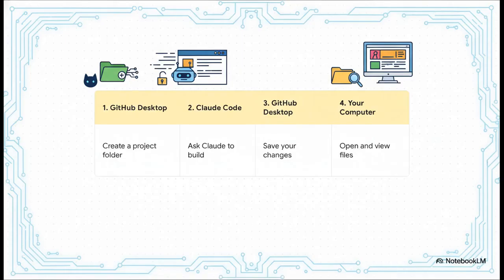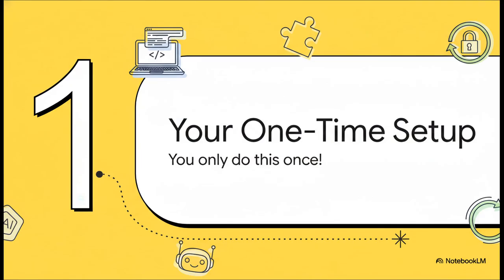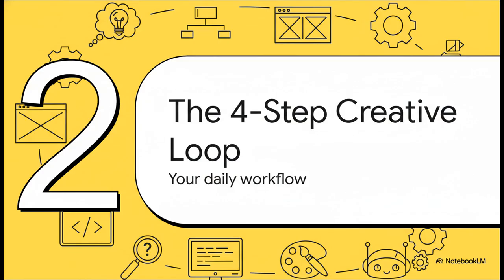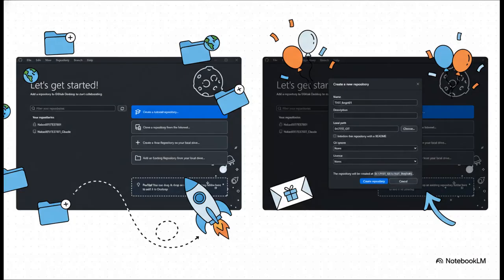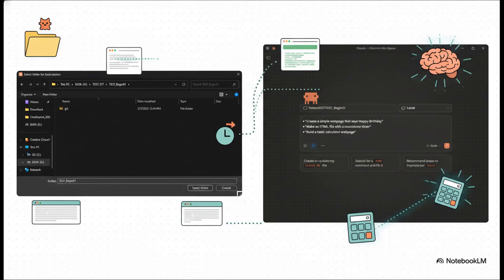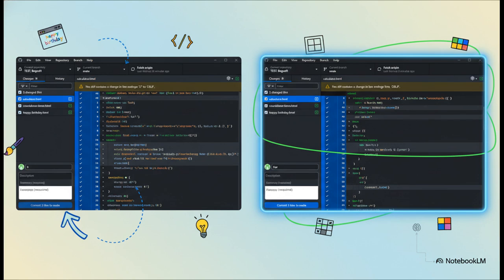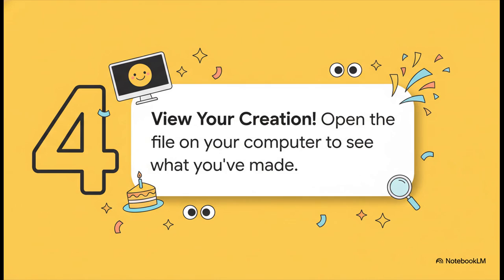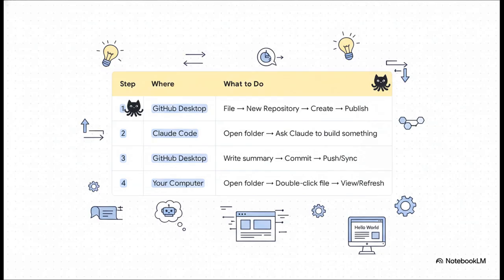Claude Code + GitHub Desktop (No Coding Needed!) Simple Workflow for Beginners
What You’ll Learn (Simple Overview)
1) GitHub Desktop

Create a new project folder (repository)

2) Claude Code

Open your folder and ask Claude to build something for you

3) GitHub Desktop

Save your changes using Commit + Sync (Push origin)

4) Your Computer

Open your files (example: index.html) and see the results instantly

✅ One-Time Setup (Do this once)

Install GitHub Desktop

Sign in with your accounts

✅ Daily Workflow (Repeat every time)

This is the beginner-friendly system that keeps everything organized:

✅ Create project folder
✅ Ask Claude to generate files (HTML, pages, calculators, timers, etc.)
✅ Save changes safely with sync & cloud backup
✅ Open the file and view it in your browser

🔥 Example Requests You Can Ask Claude

“Create a simple webpage that says Happy Birthday”

“Make an HTML file with a countdown timer”

“Build a basic calculator webpage”

“Make a landing page for my idea”

“Design a simple portfolio page”

💡 Tips

If you don’t see changes in your browser: refresh (F5 / Cmd+R)

Save often using GitHub Desktop Sync

Remember your project folder location

Let’s create amazing things together 🚀